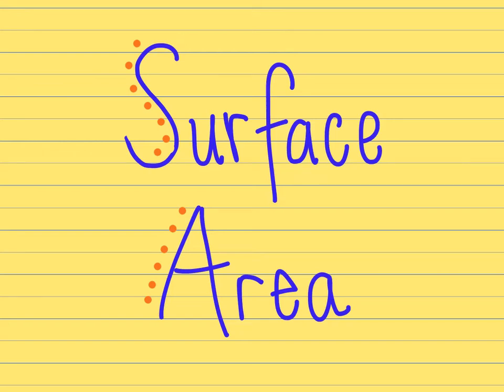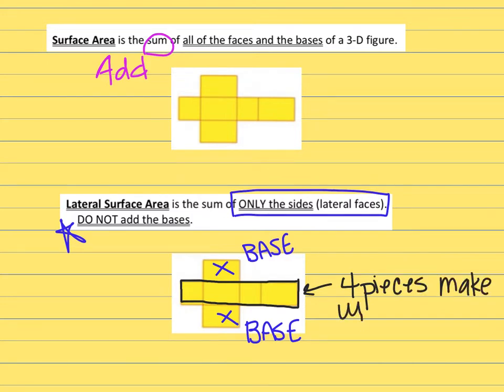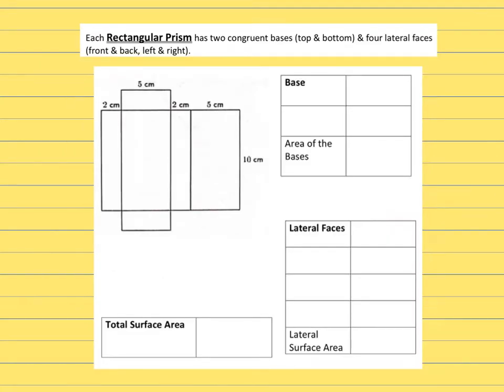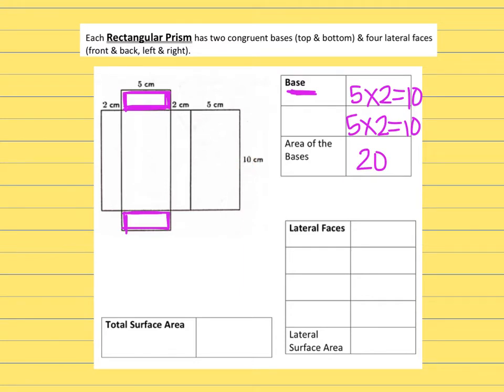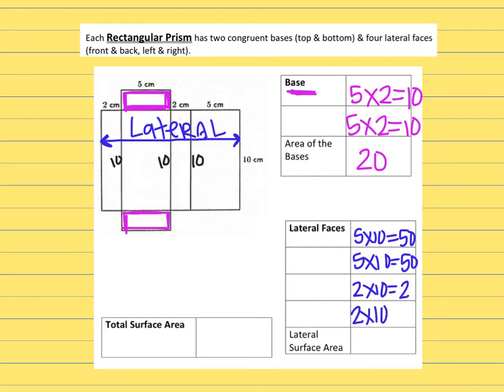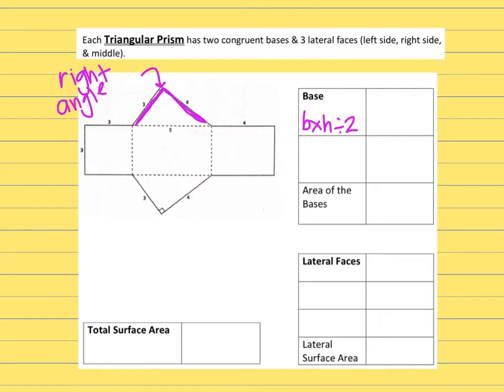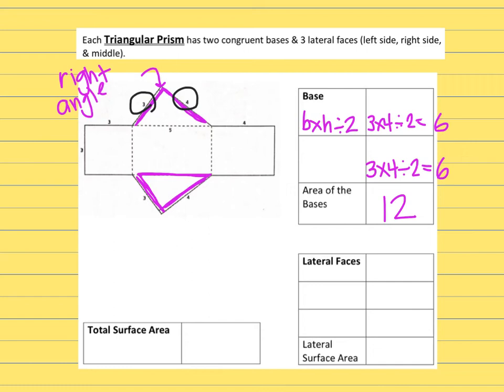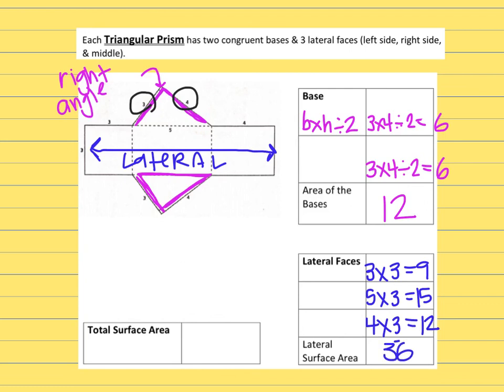Surface Area Prisms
Watch this video to learn how to determine the surface area of rectangular & triangular prisms using nets. Both Lateral & Total Surface Area will be explained.